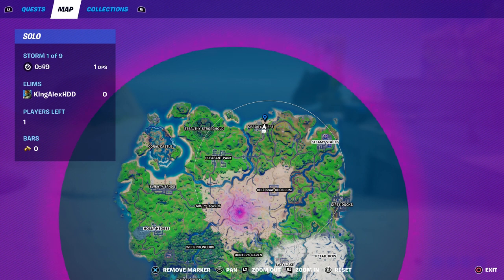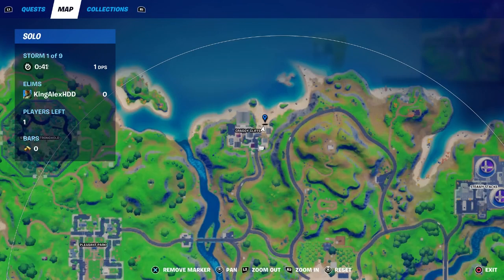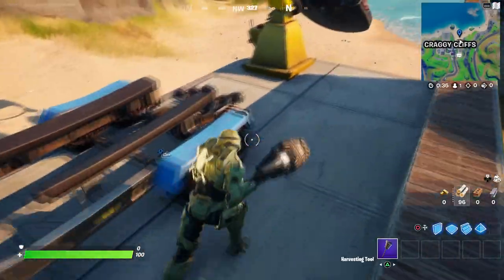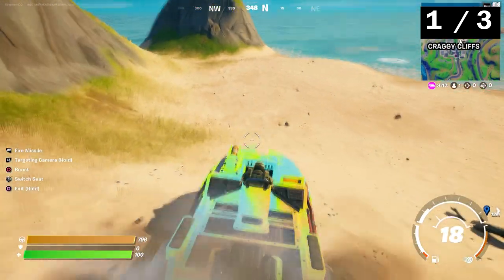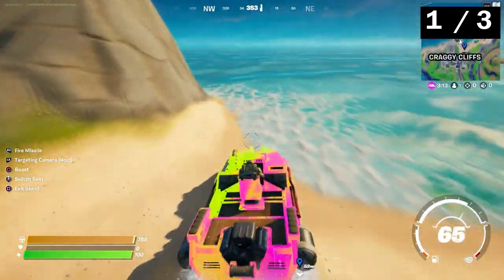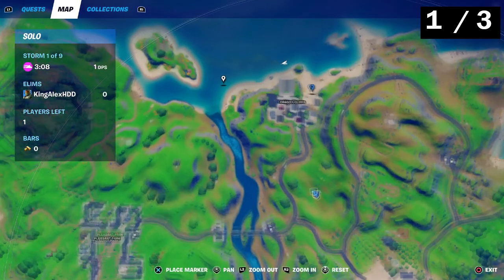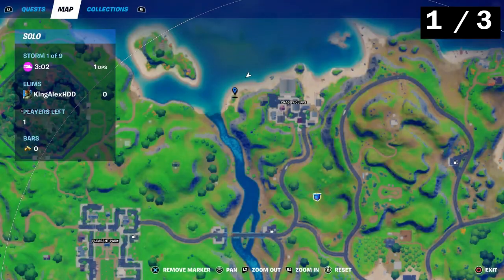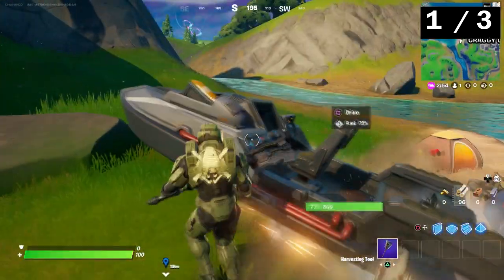Destroy Motorboats - Fortnite Week 6 Challenges Epic Quest Challenges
Fortnite Chapter 2 Season 5 - All Week 6 Challenges Epic & Legendary Quests